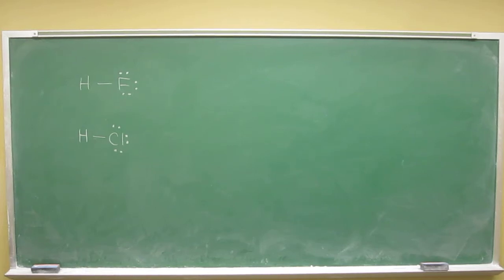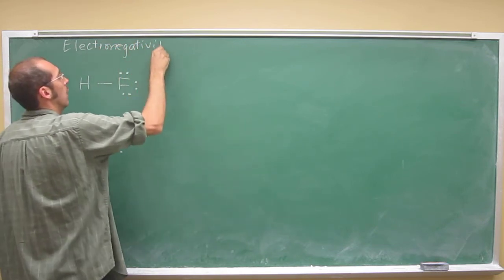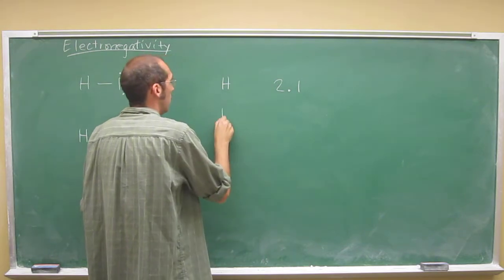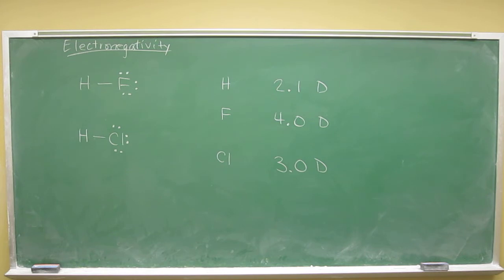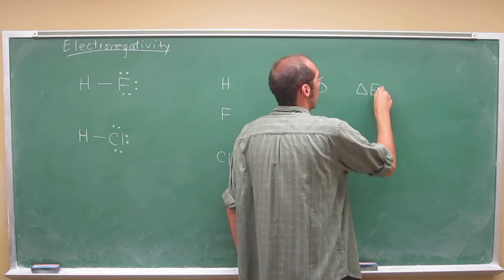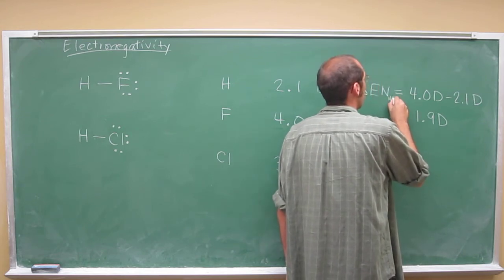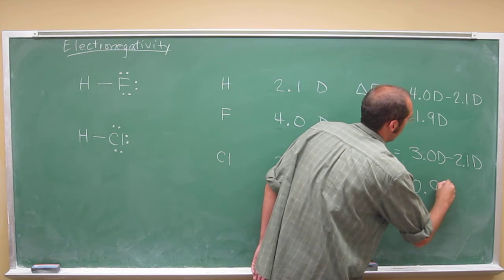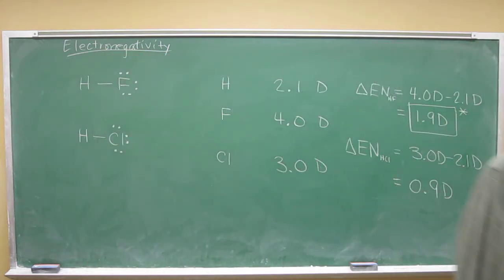Which bond is more polar 021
Which would be more polar, a H-F bond or H-Cl bond?

Interviews
1) Revell, K. (November 16, 2016) “An Interview with Heath Giesbrecht, Part I” The Macmillan Community

2) Revell, K. (November 16, 2016) “An Interview with Heath Giesbrecht, Part II” The Macmillan Community